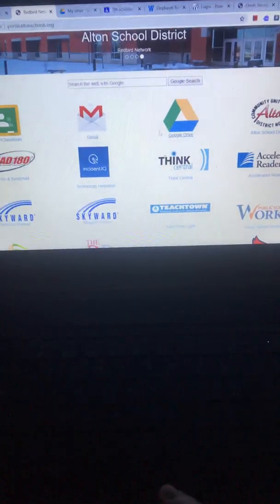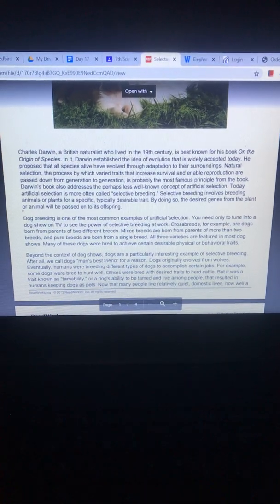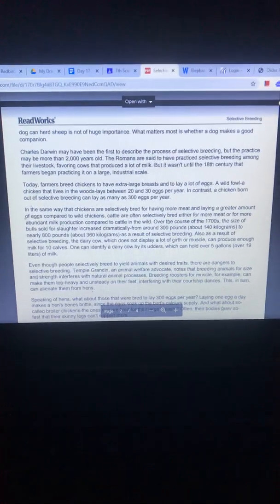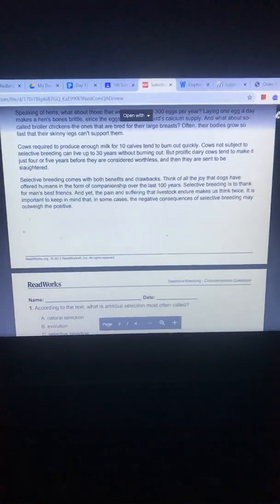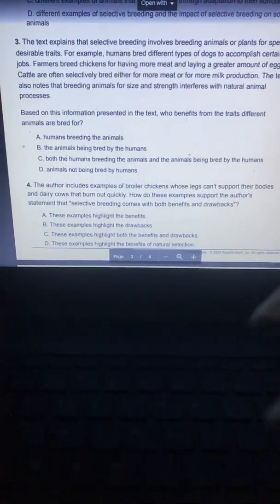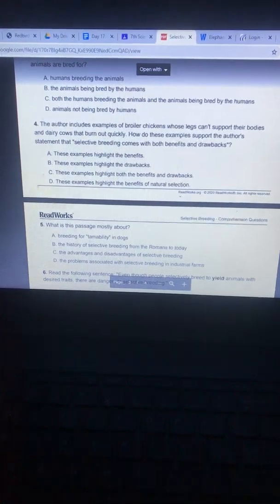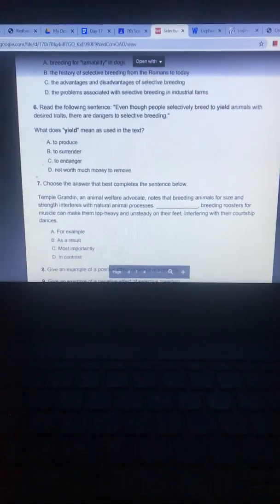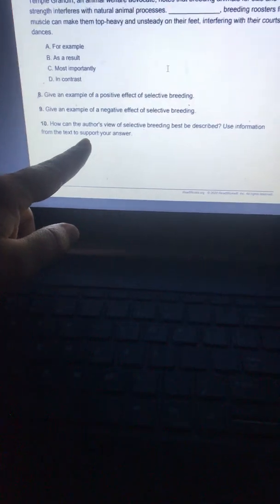Day 17 & How To Make A Google Doc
First minute or so I explain how to make a google doc to type your answers. I then read the article and guide you through the questions.
***warning- I yawn and mess up a lot in this video -I’m sleepy haha***